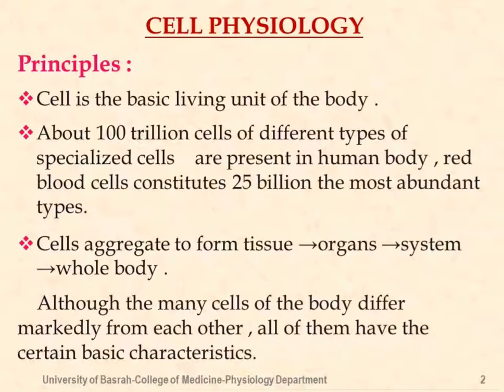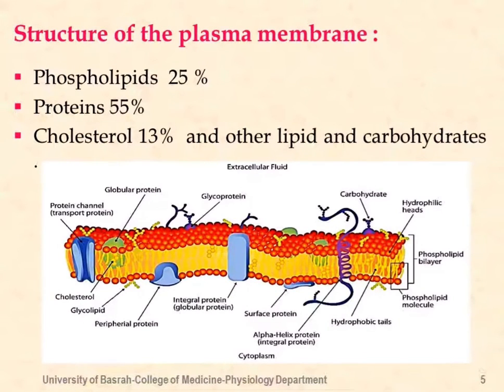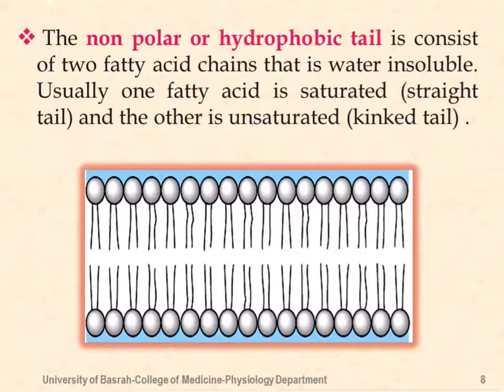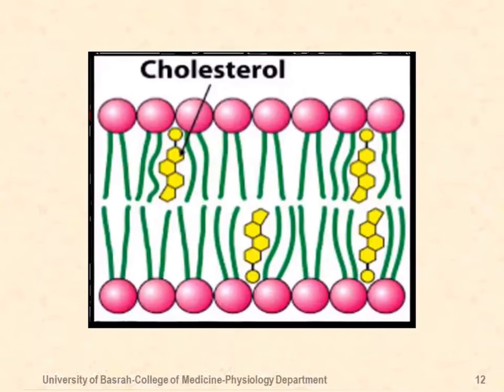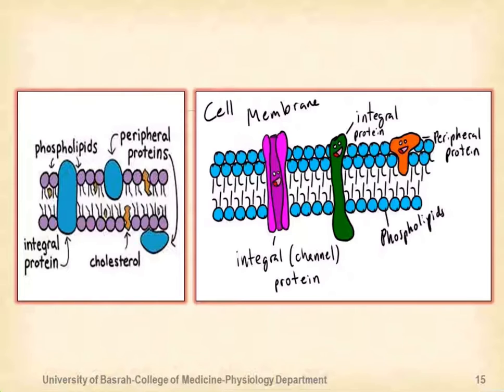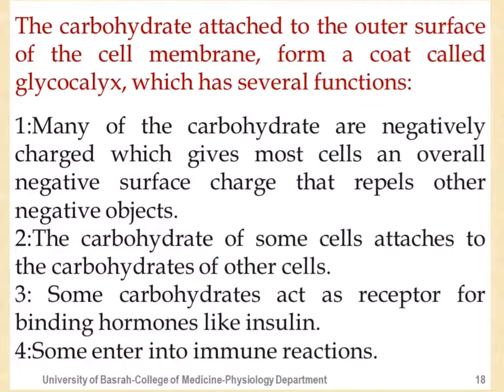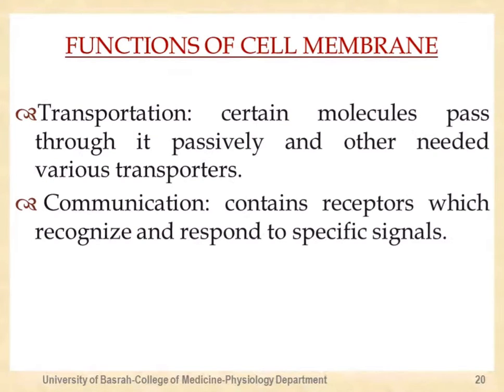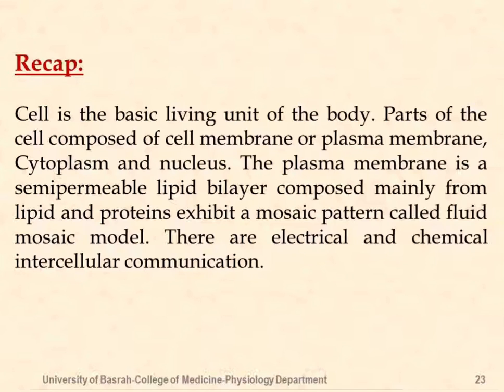Physiology / theoretical lec 3 cell physiology / DR.NAWAL